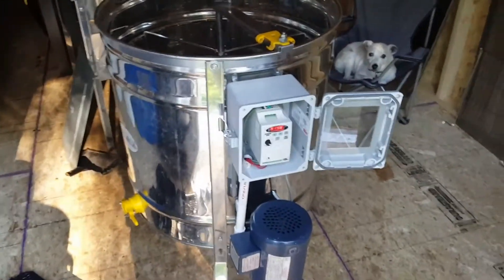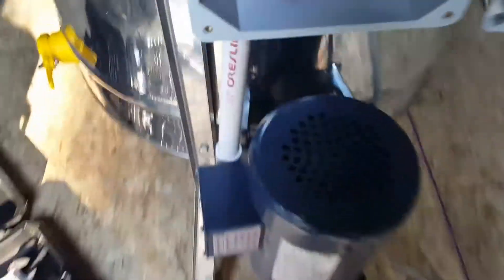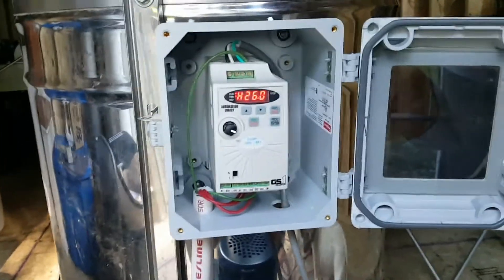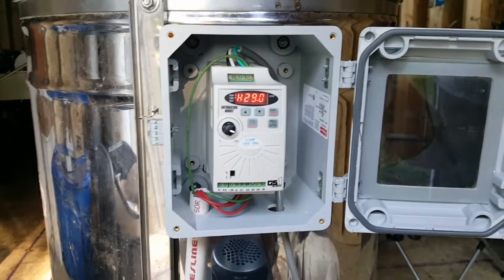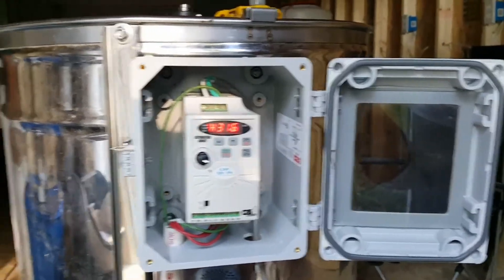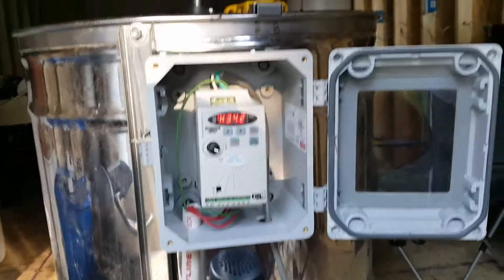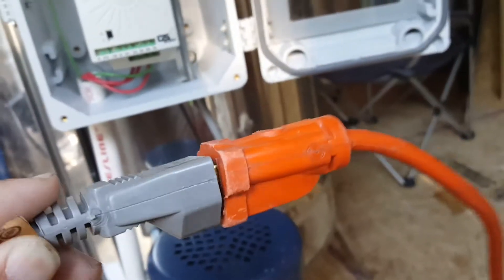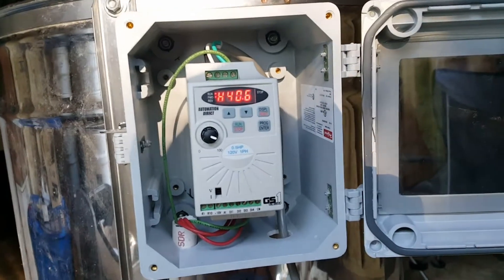Mann Lake 18 frame extractor VFD conversion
I converted our 18 frame extractor to a 1/2 hp 3 phase motor, single step belt drive and VFD for speed/direction control.